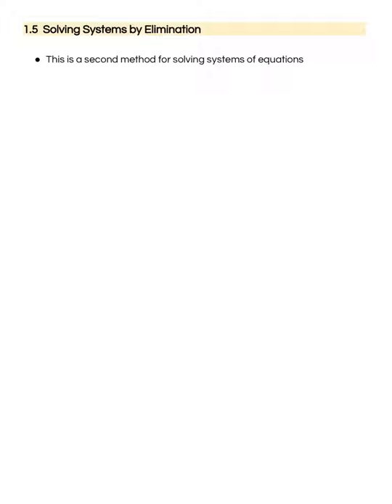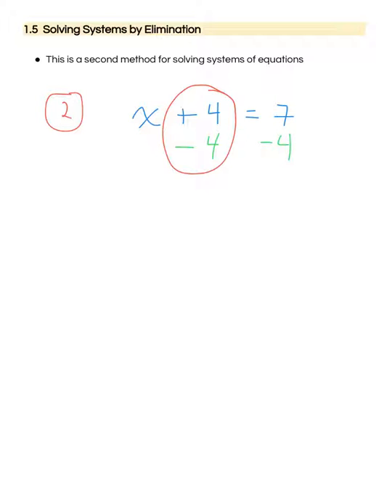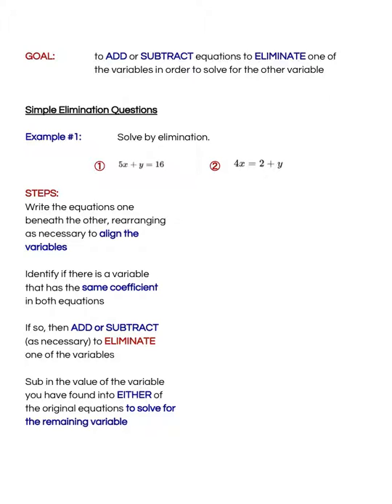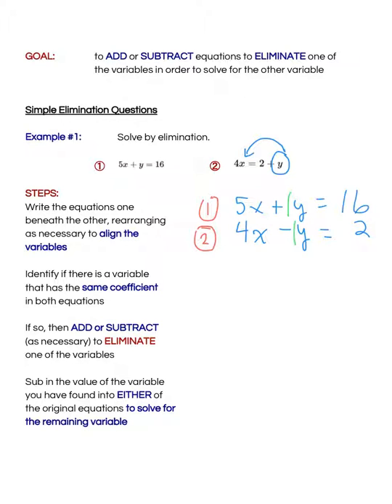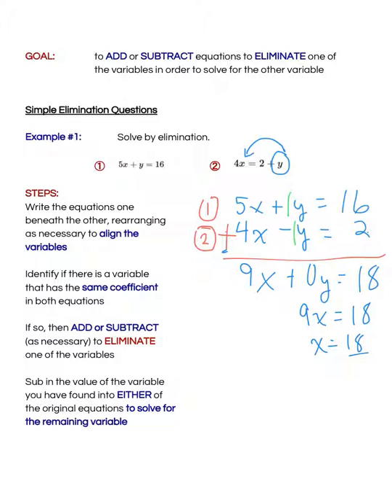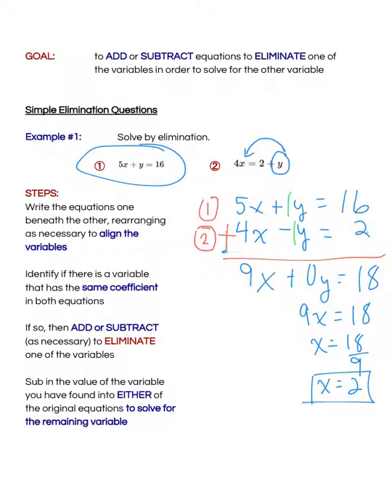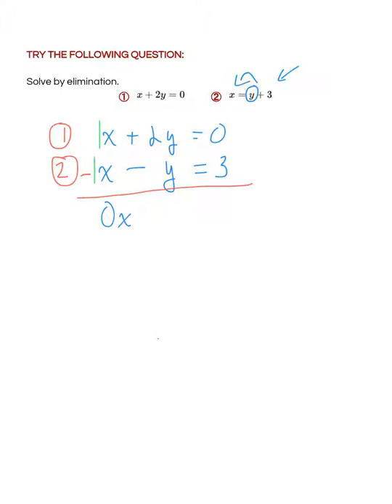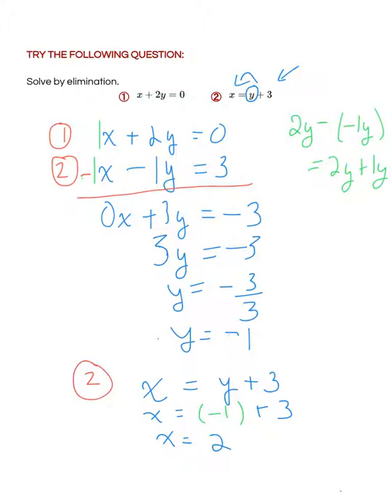Solving Linear Systems by Elimination (Simple)